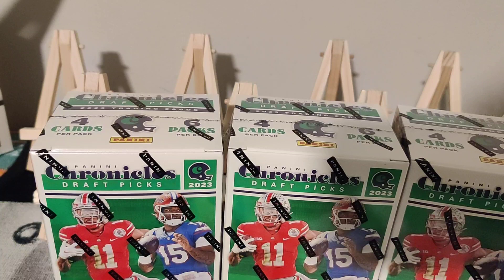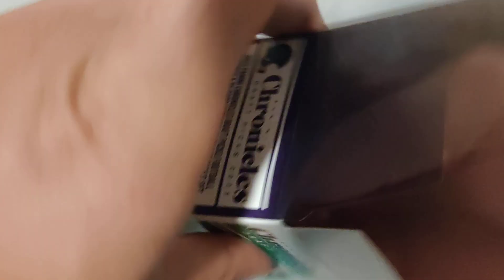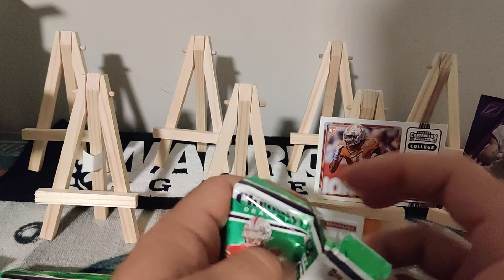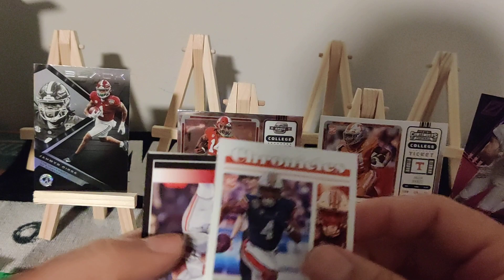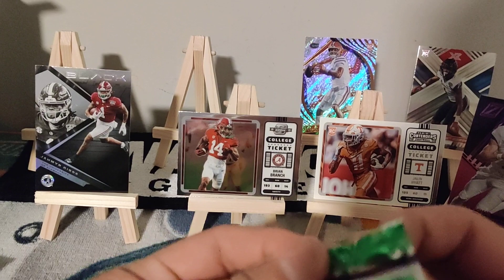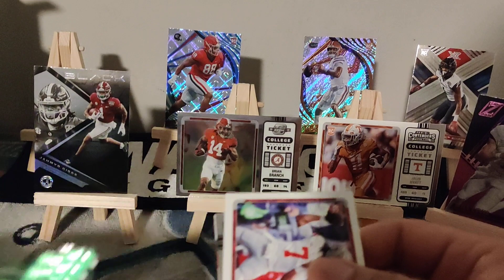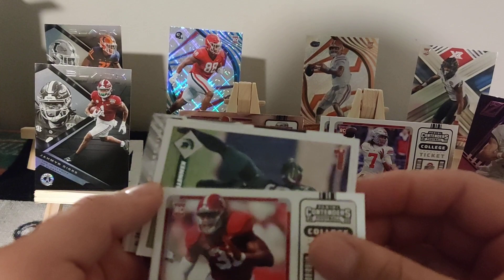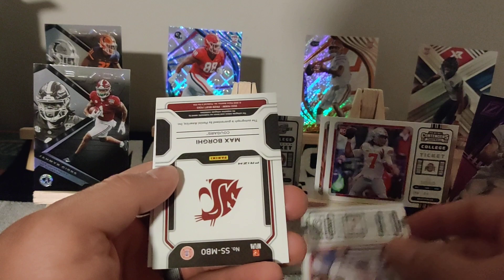Panini chronicles draft pick football 🏈 2023 blaster box